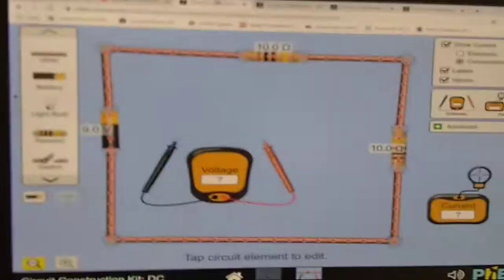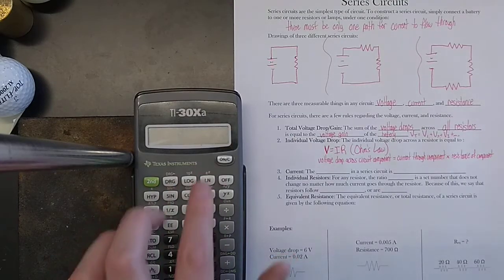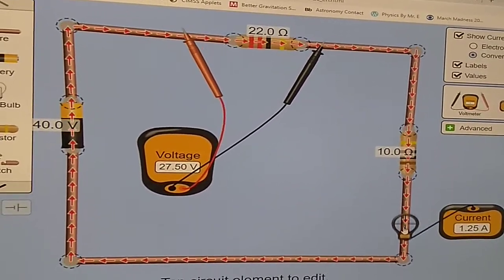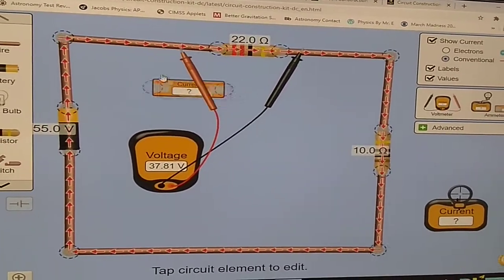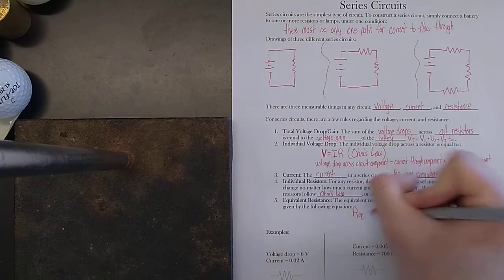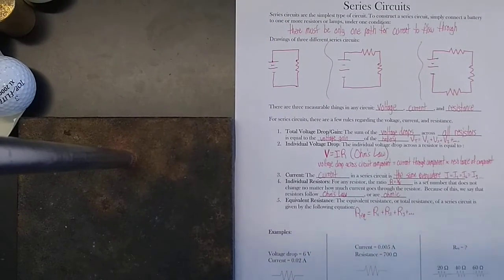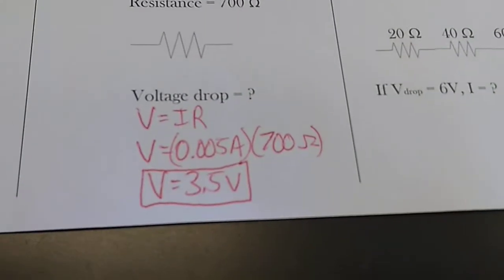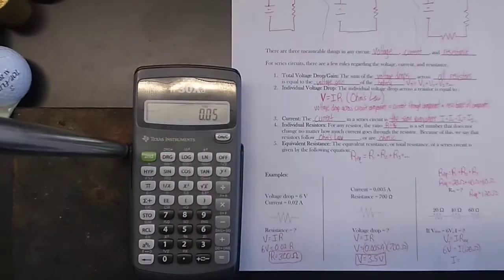Regents Physics Electricity Unit: Series Circuits #1